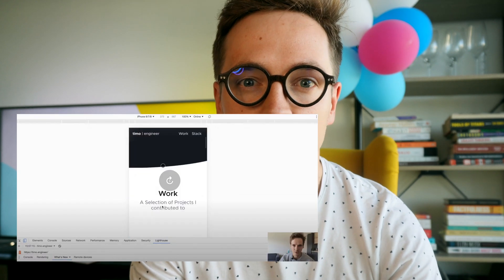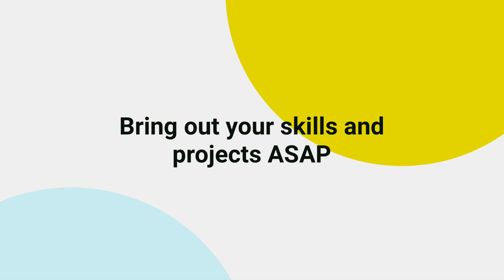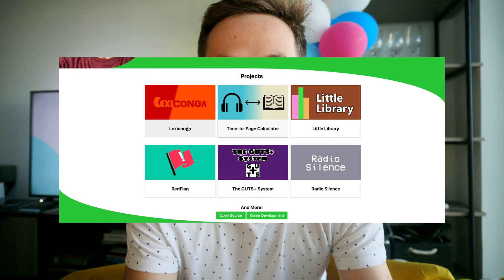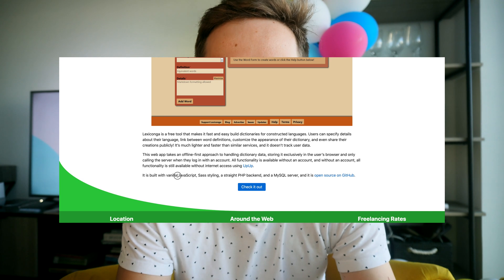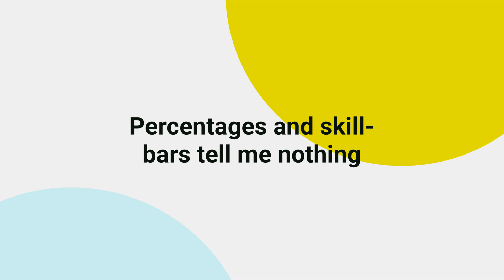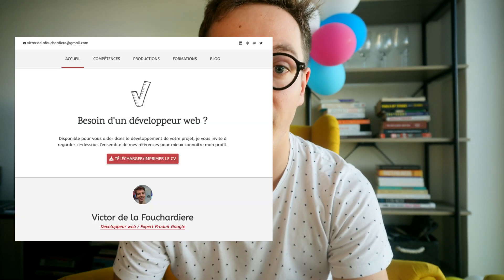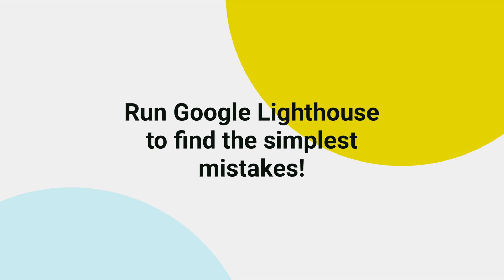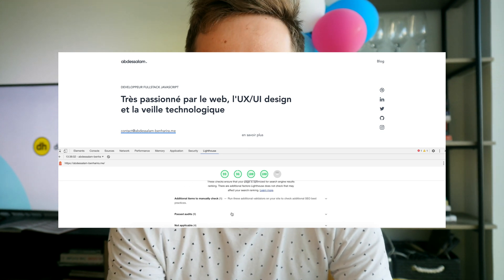What I learned after reviewing over 40 developer portfolios - 9 tips you use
When I started developing websites about ten years ago, one of the hardest things was to get someone else's opinion for my pages.

That's why decided to give back to the community by critically reviewing their portfolios. I took a look at things like design, UX, content, and performance.

After having watched over 40 of them, I have come up with 9 main tips I have for building a better portfolio!

Agenda:
  00:00 - Intro
  00:57 - Define the purpose of your portfolio
  01:41 - Bring out your skills and projects ASAP
  02:26 - Minimal, original, or both?
  03:00 - Less is more
  03:46 - Think about what is the first thing people should notice?
  04:29 - Percentages and skill-bars tell me nothing
  05:21 - Do not make me click
  06:01 - Make it easy to contact you!
  06:38 - Run Google Lighthouse to find the simplest mistakes!